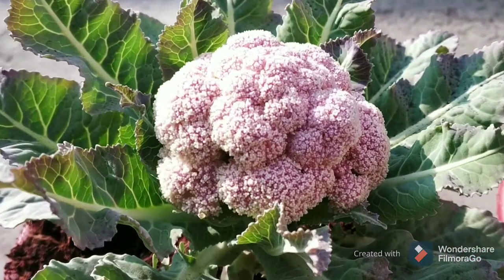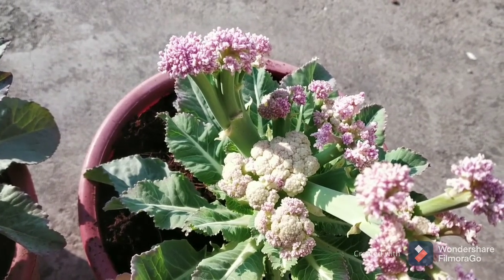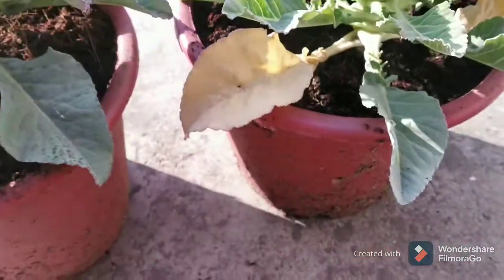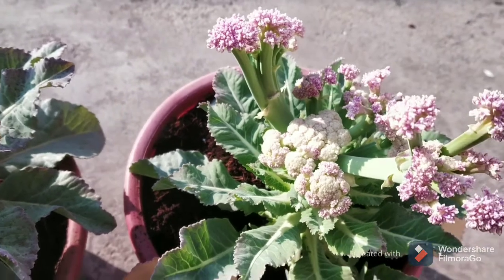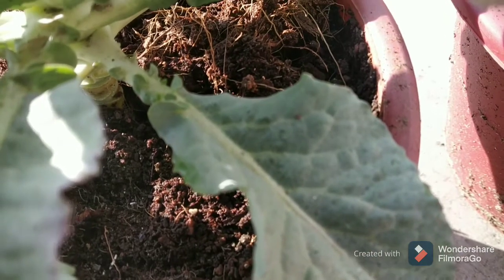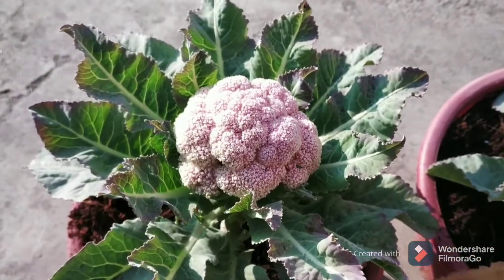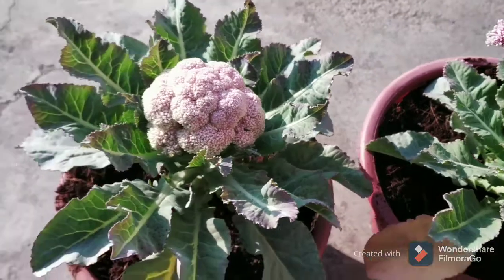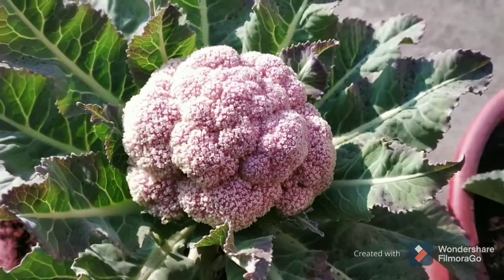How to grow visually appealing cauliflowers {English}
Hi Viewers,
I am an IT professional who loves terrace gardening. This video is about Adam and Eve, two of my beautiful ornamental cauliflowers and how I grew them from seed.

Best Wishes and Happy Gardening!
Samvit
|Leaf and Life|